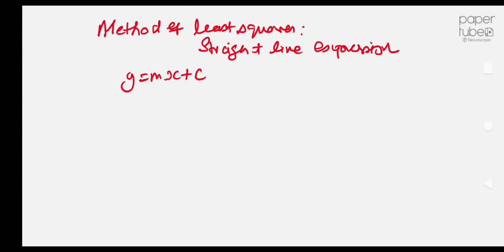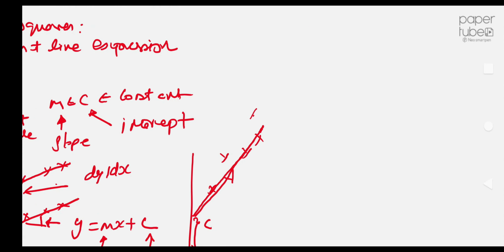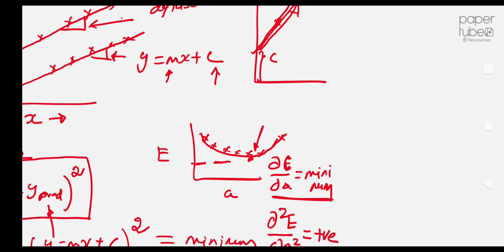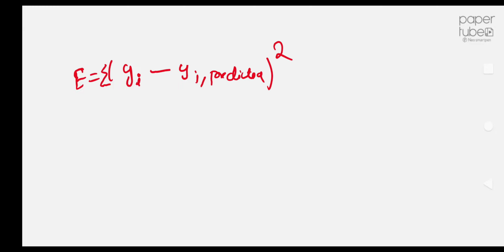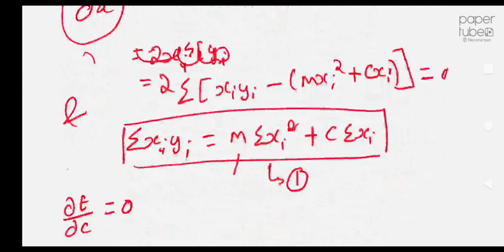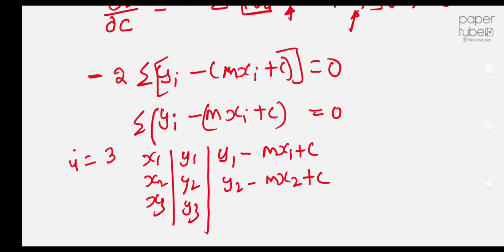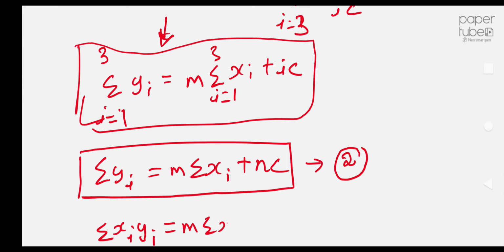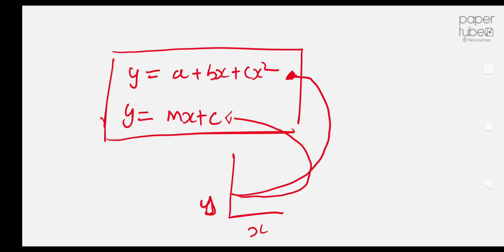Linear regression analysis: Y = mX + C; Method of least squares. Derivation of Normal Equations.